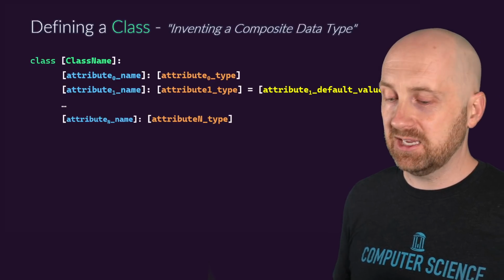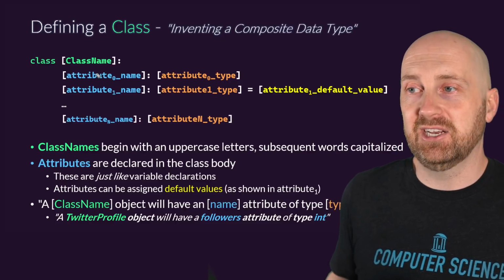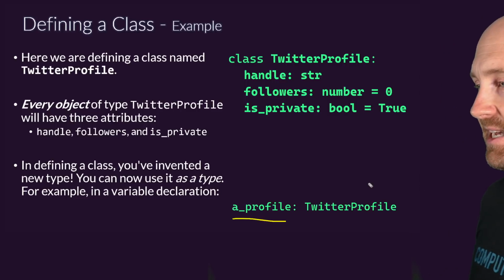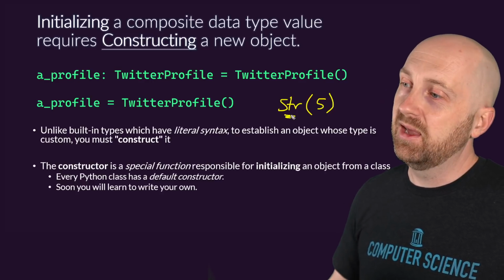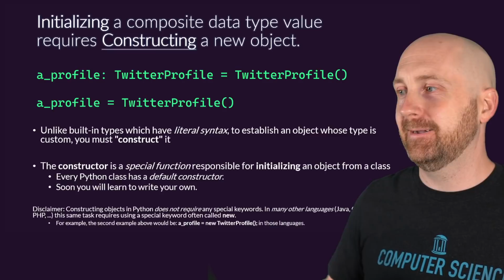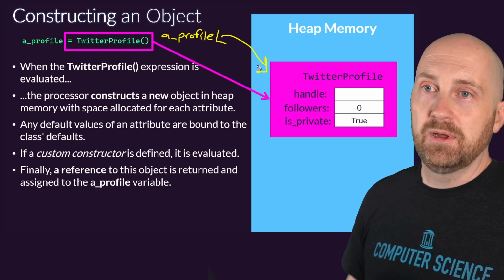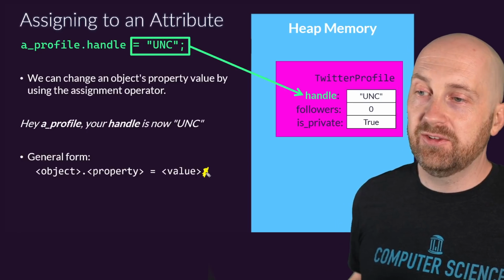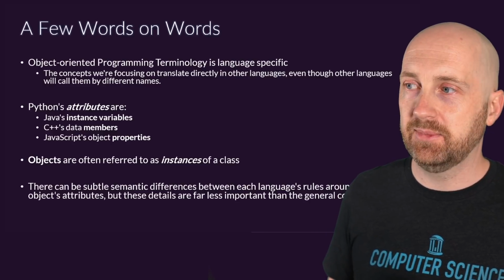Basic Class and Object Syntax in Python with Static Type Annotations